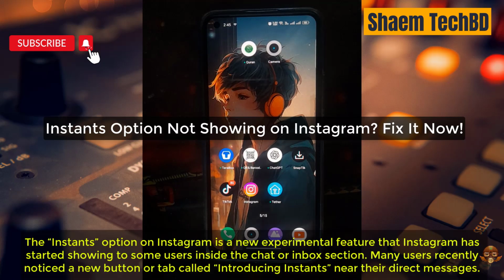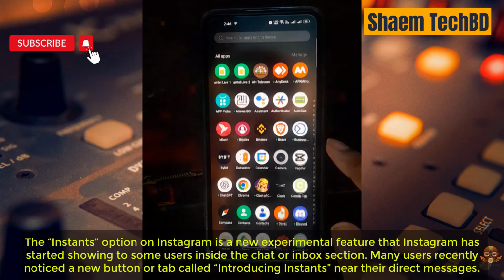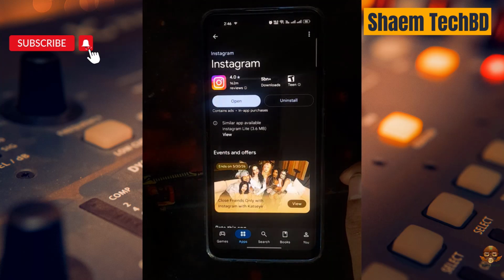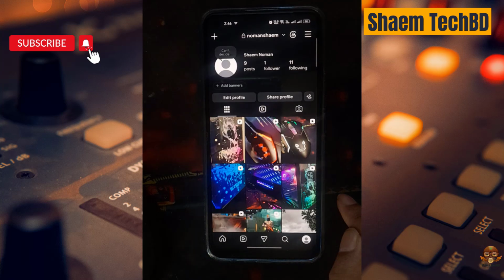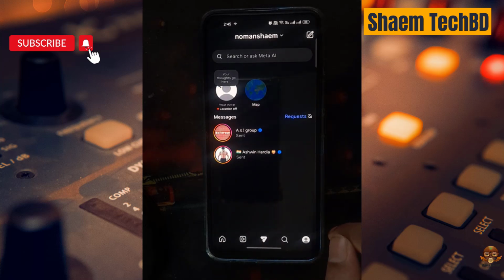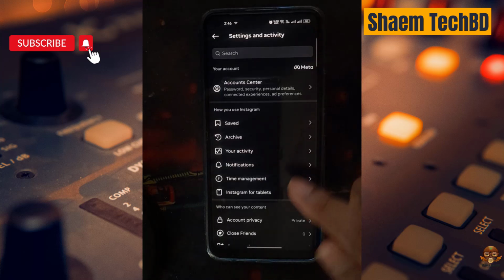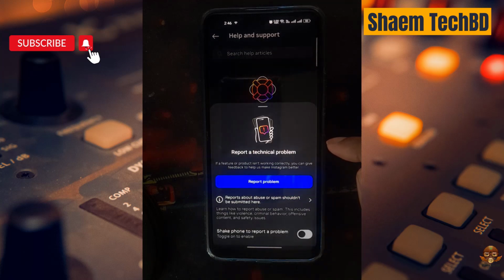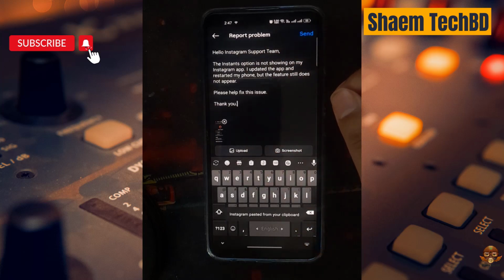Instants Option Not Showing on Instagram? Fix It Now!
Your Quary-
Here’s a 500-word YouTube video description you can use:

Instants Option Not Showing on Instagram? Fix It Now! In this video, I will show you how to fix the Instagram Instants option not showing problem step by step. Many Instagram users are facing this issue after the latest update. Some people cannot see the Instants feature in their chat section, while others are getting a black screen or missing option problem. If you are also facing this issue, then this video will help you solve it easily.

First, we explain what the Instants feature on Instagram actually is and why Instagram is slowly rolling it out to different accounts. Then, we show simple methods to fix the problem on both Android and iPhone devices. You will learn how to update Instagram properly, clear app cache, reinstall the app, check notification settings, and refresh your account settings to make the feature appear.

We also explain why some accounts do not receive new Instagram features immediately. Sometimes Instagram tests features with limited users before releasing them worldwide. That is why your friends may have the Instants option while you still cannot see it.

In this tutorial, you will learn:
• How to fix Instants option not showing on Instagram
• How to update Instagram correctly
• How to clear Instagram cache on Android
• How to reinstall Instagram on iPhone and Android
• How to check Instagram notification and content settings
• Why Instagram new features are delayed on some accounts
• Easy tips to refresh missing Instagram features

This guide is very simple and beginner friendly, so everyone can follow the steps without confusion.